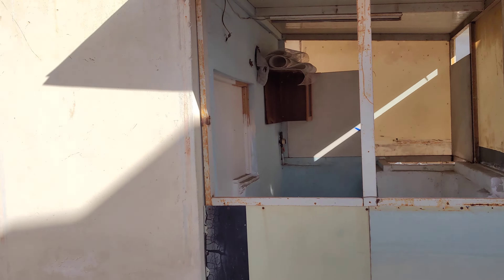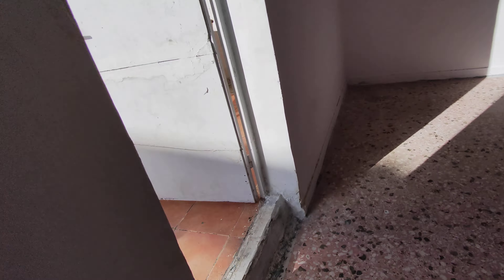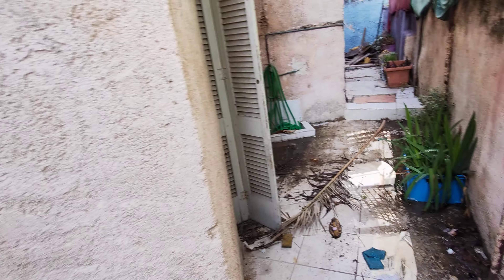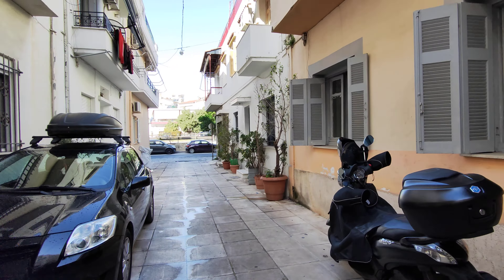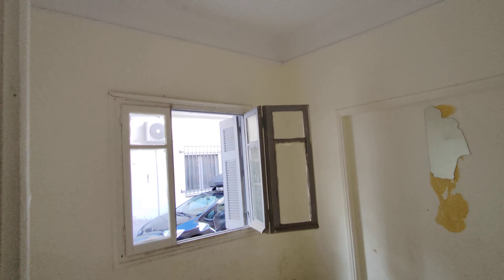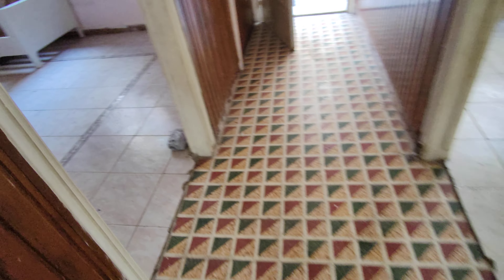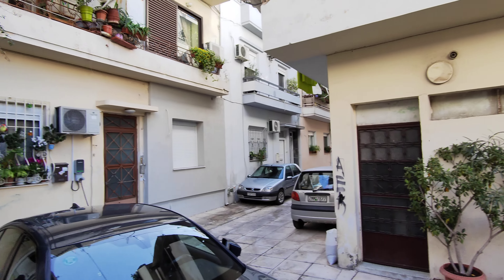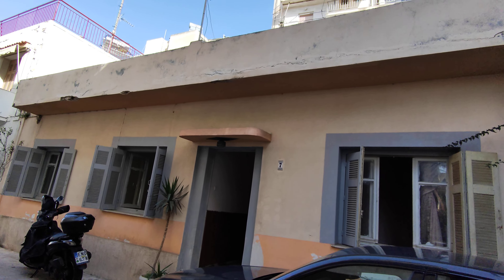House for sale in Athens in Oinois Kalithea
a 76 SQM town house in kathithea Athens Greece.
and extra 30sqm roof top apartment. located on a residential street.